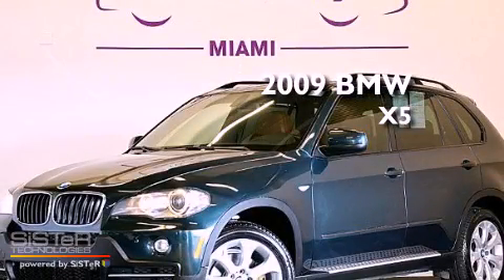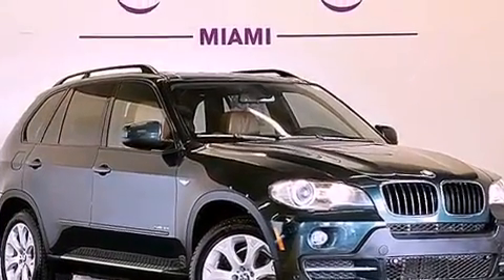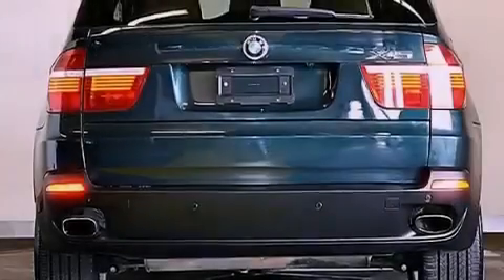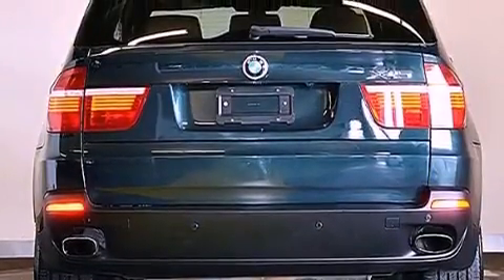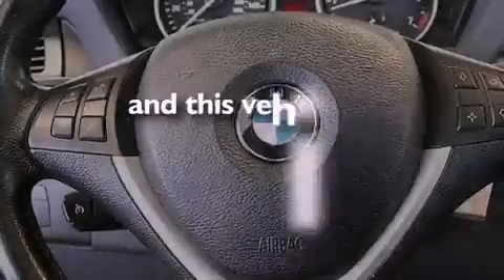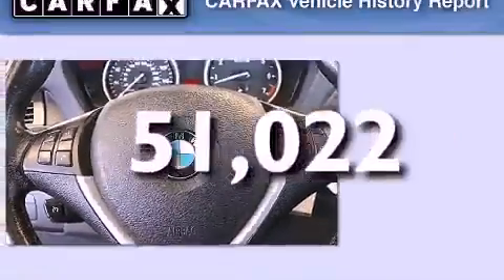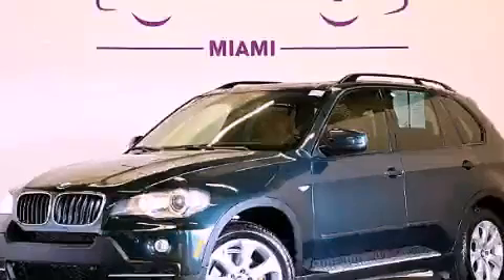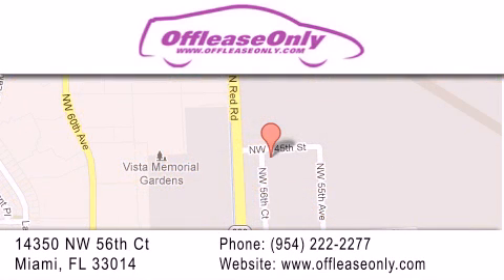2009 BMW X5 Kendall Fl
Year : 2009
 Make : BMW
 Model : X5
 Engine : Gas V8 4.8L/293
 Trans . : Automatic
 Exterior : Deep Green Metallic
 Miles : 51,022
 Interior : Tobacco
 Stock : 46622

 14350 NW 56th Ct.